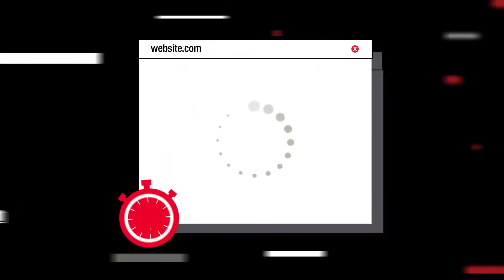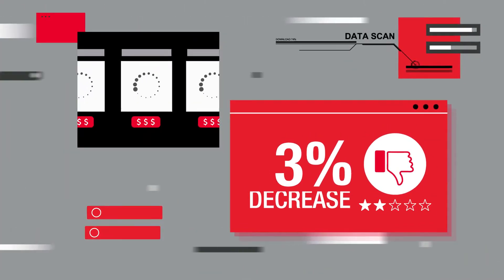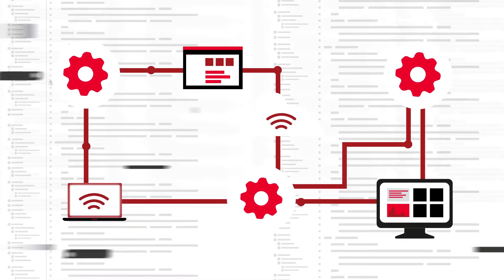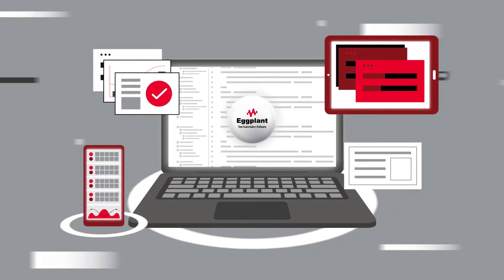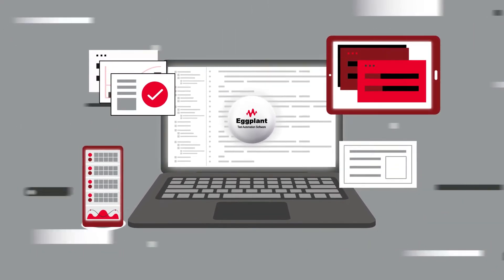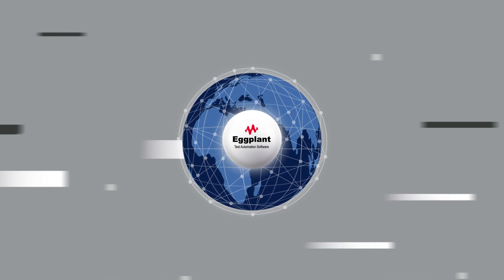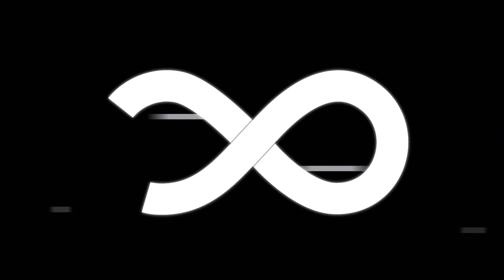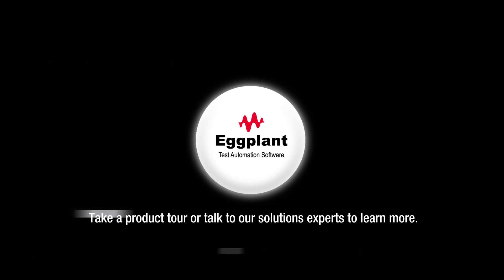Introducing Eggplant Performance by Keysight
Whether it’s an e-commerce site or back-office application, user-centric performance at scale is a must. Many factors make this a challenging task: complex enterprise integrations and product interactions, including third-party services and software; the constant evolution of endpoints and touchpoints; unpredictable spikes in demand. Ensure fast, responsive user experiences at scale with Eggplant’s performance testing software.